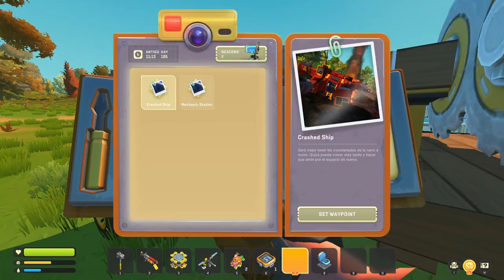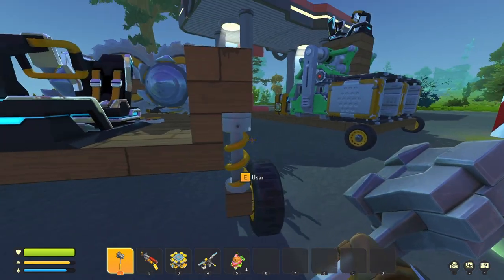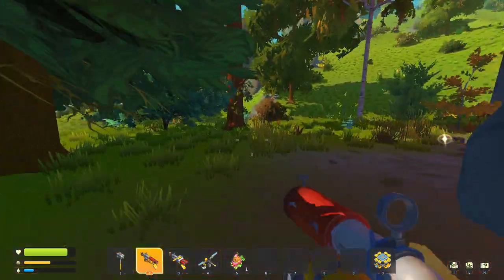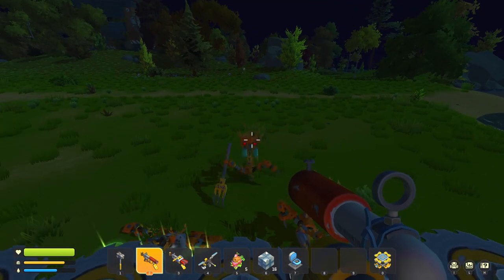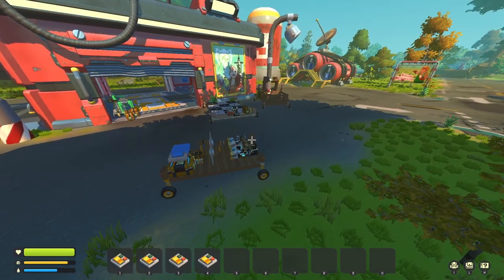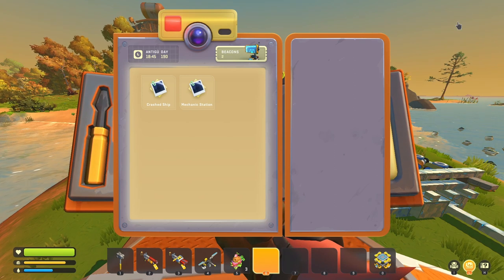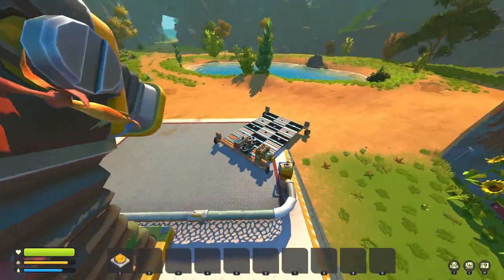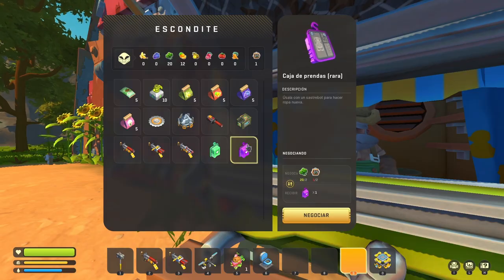Planting a full field of broccoli in Scrap Mechanic.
In this first episode of Scrap mechanic i planted broccoli to get more clothing boxes.
First "real" upload in a while, or the first.
Will begin to upload again.